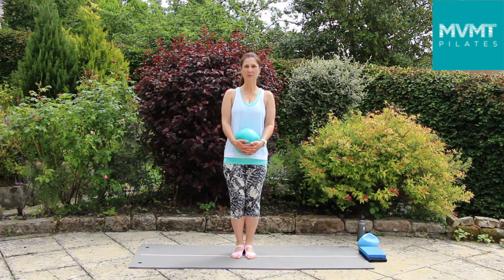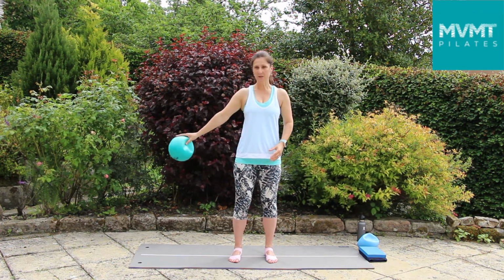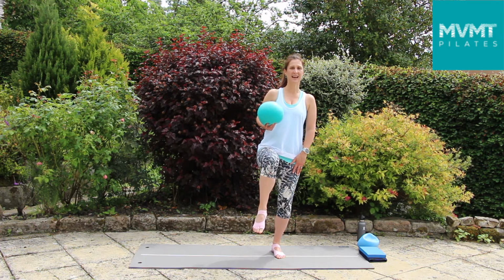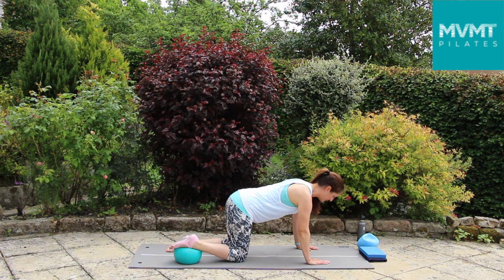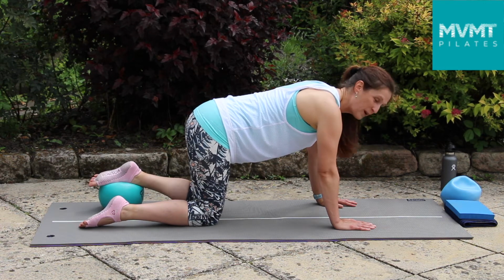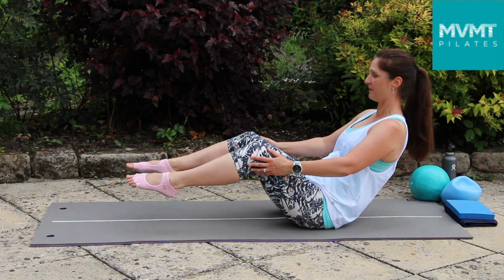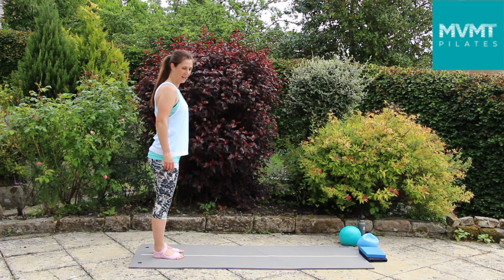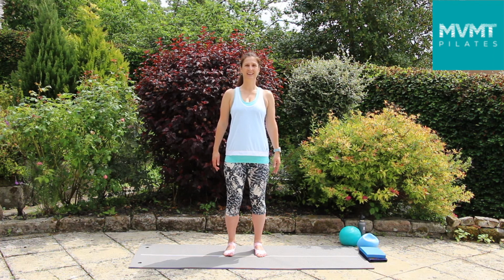5 Day of Pilates for Kids - Day 5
Day 5 of the 5 Days of Pilates for Kids Course.

The 5 day Pilates for Kids course has been specially designed to give introductions to Pilates basics helping with balance, coordination, strength and flexibility.

Suggested Equipment: mat and small hand towel or head block, Pilates soft balls.

We recommend that children carry out these exercises under adult supervision.